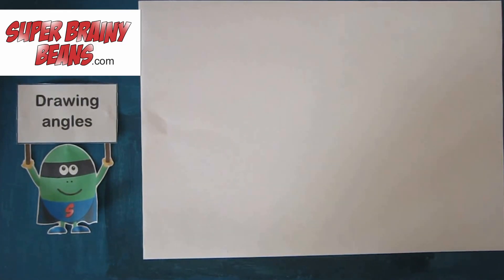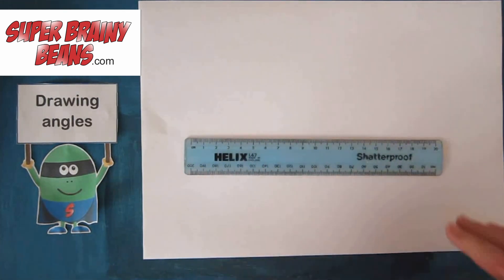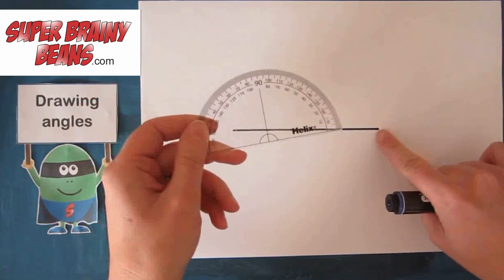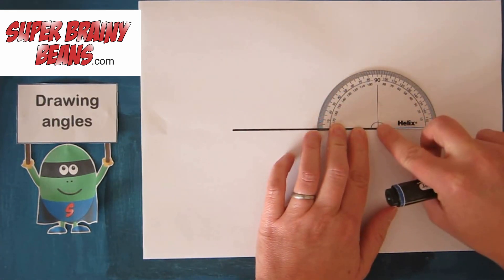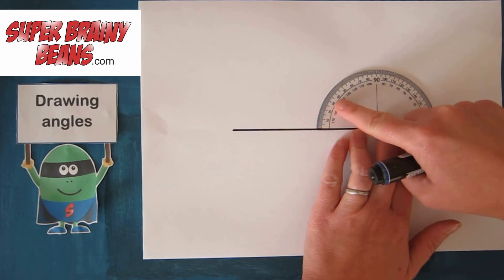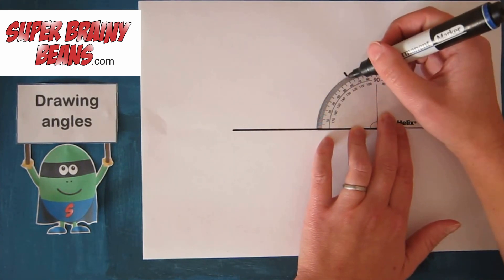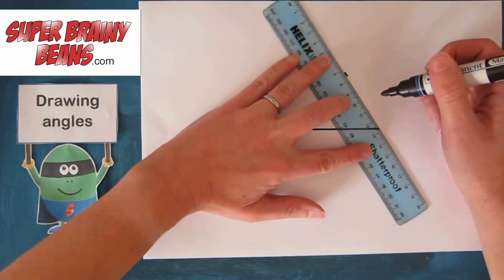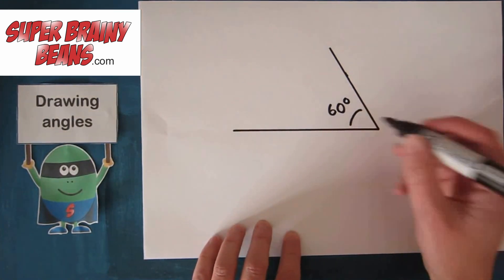Drawing Angles with a protractor - Maths for kids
Learn how to draw angles with a protractor.

Super Brainy Beans is created for primary school homework help in Maths. Learning made fun with videos, links, games and more.